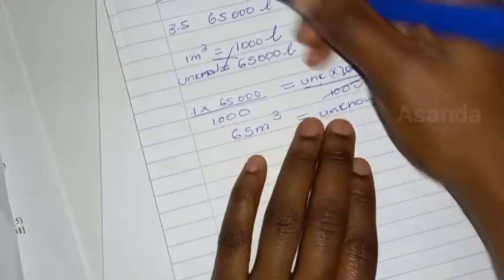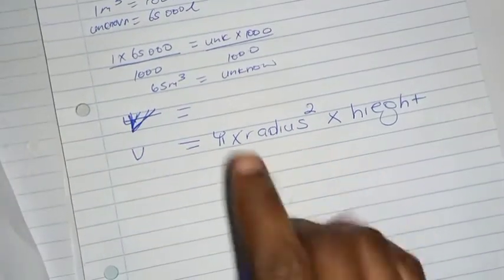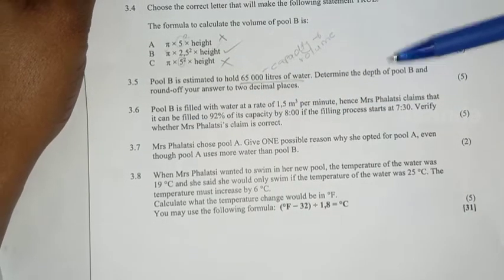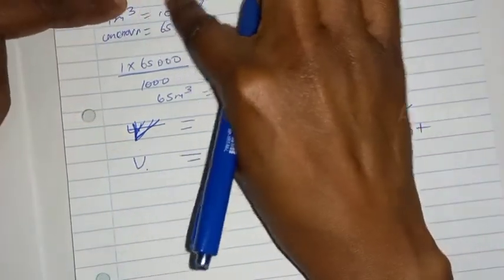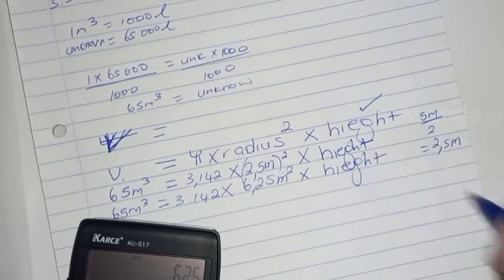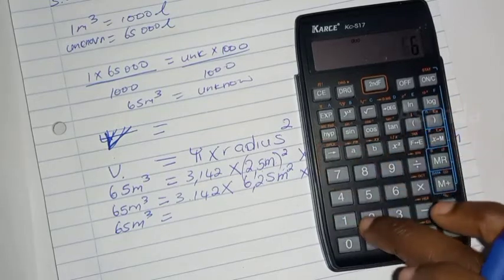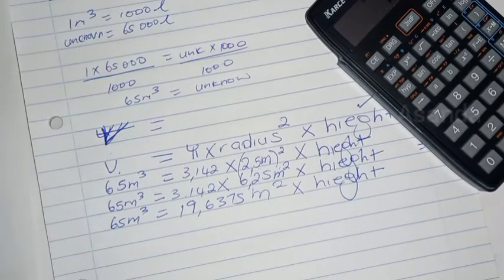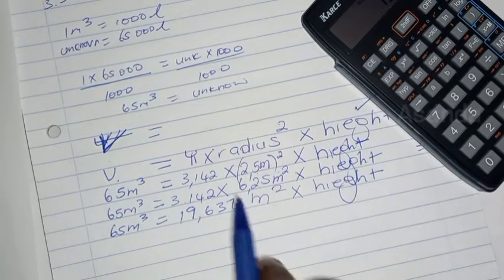mathematical literacy paper 2 September p2 2022 QUESTION 3.4 to 3.6